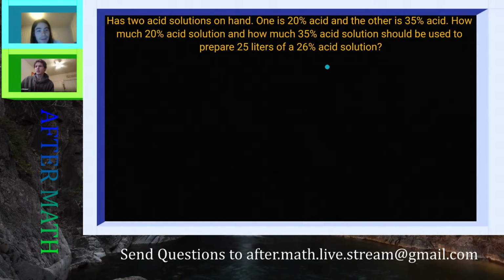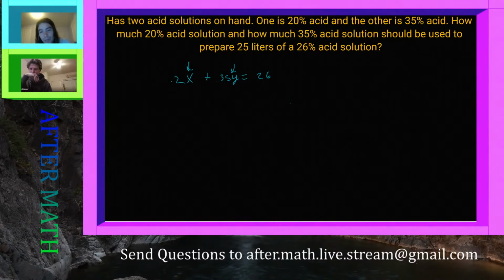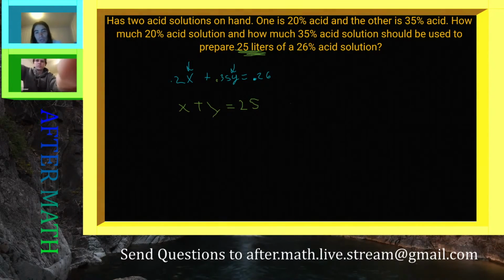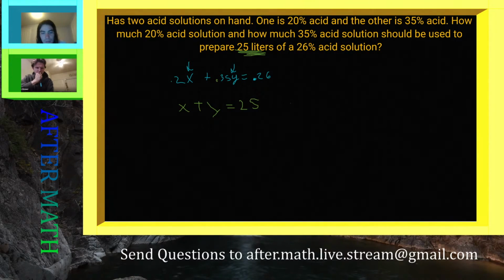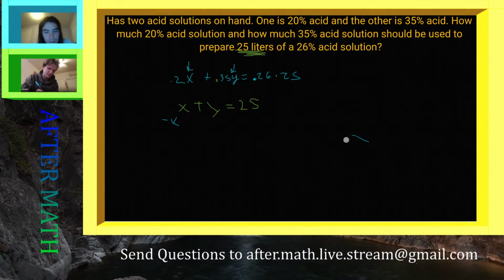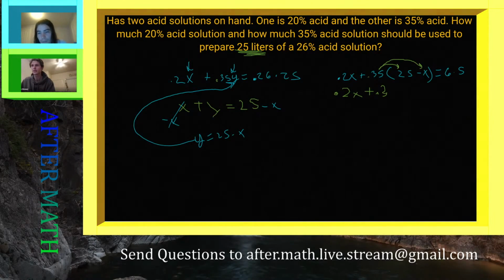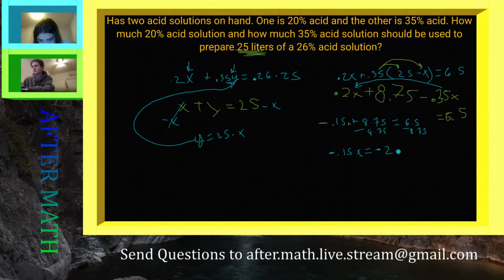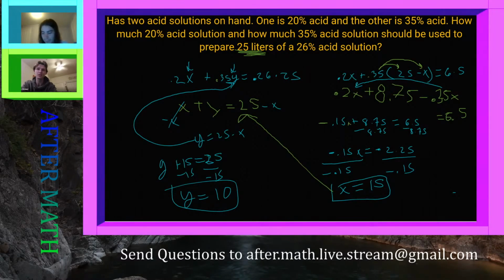Word Problem: How To Find The Percentage of Two Solutions Using System of Equations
how to solve for the area of a triangle.  how to calculate the area of a square inscribed in a circle.  How to solve for a percent solution.